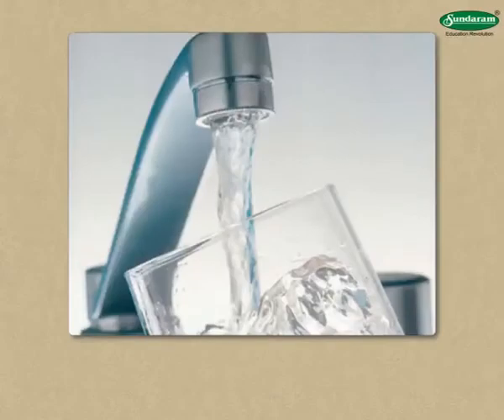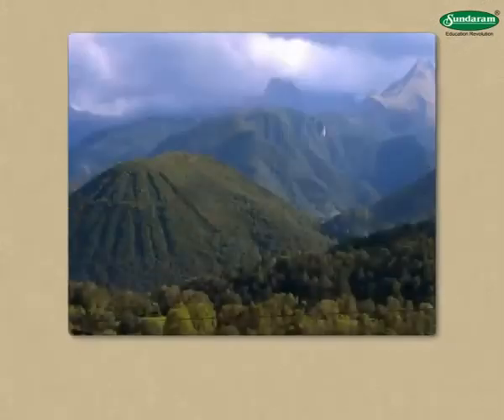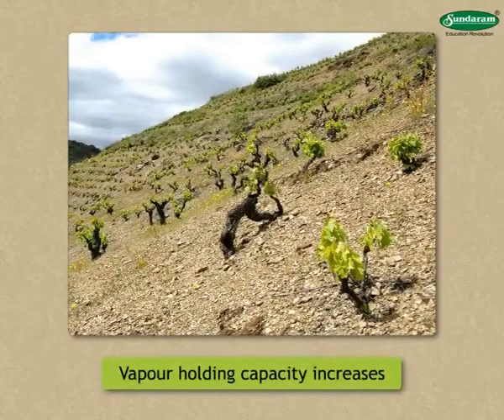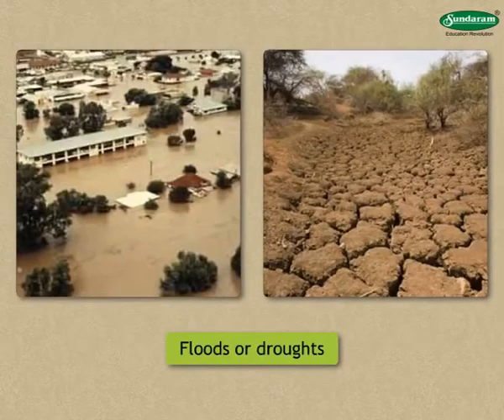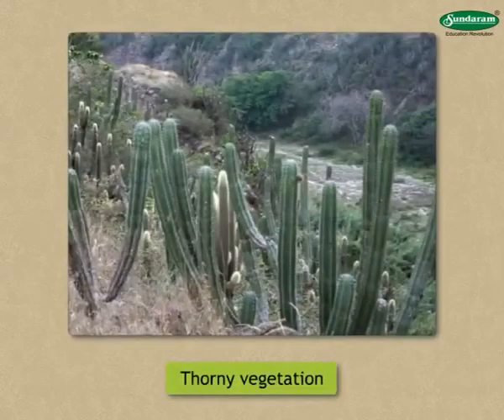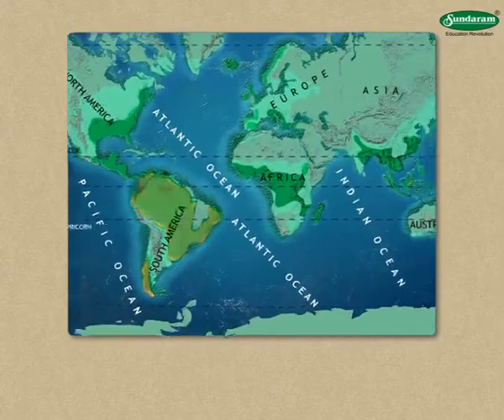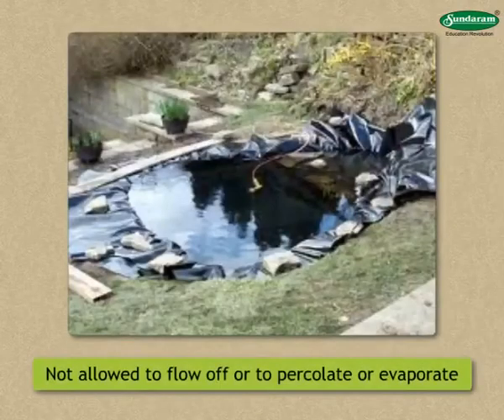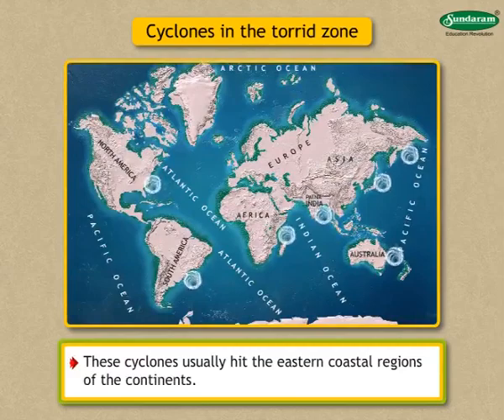Rain : SundaramEclass Geography concepts (5-6 grade)